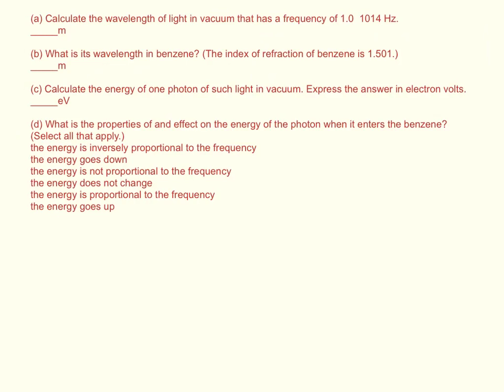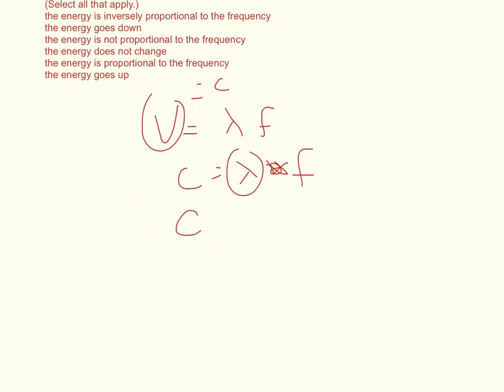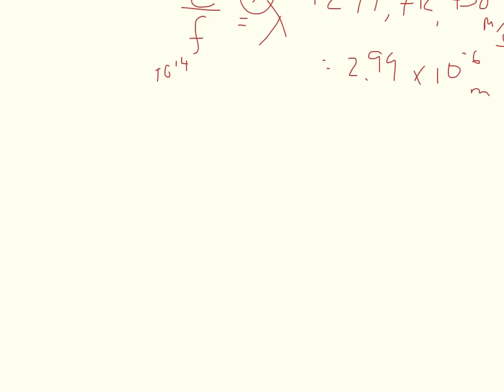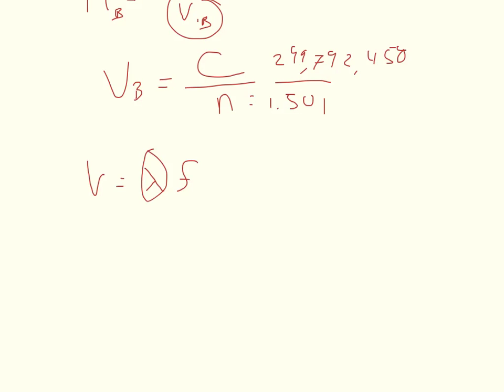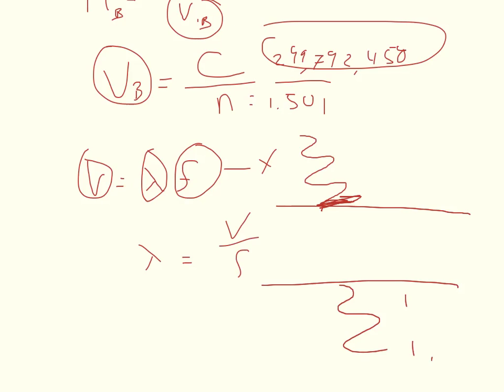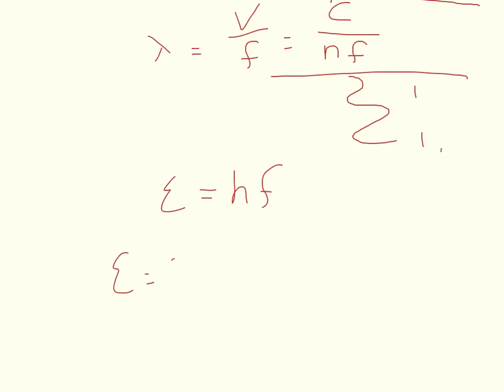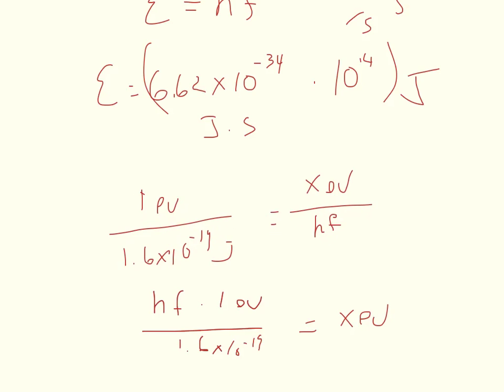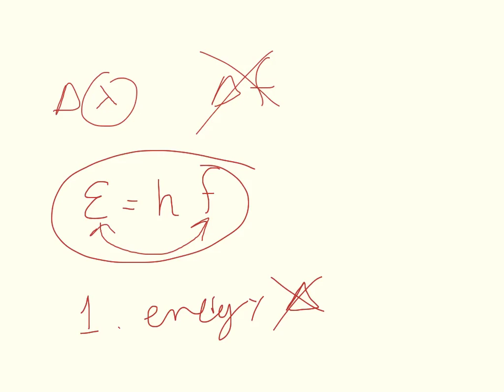Physics WebAssign Ch22 #3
(a) Calculate the wavelength of light in vacuum that has a frequency of 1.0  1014 Hz.
_____m

(b) What is its wavelength in benzene? (The index of refraction of benzene is 1.501.)
_____m

(c) Calculate the energy of one photon of such light in vacuum. Express the answer in electron volts.
_____eV

(d) What is the properties of and effect on the energy of the photon when it enters the benzene? (Select all that apply.)
the energy is inversely proportional to the frequency
the energy goes down
the energy is not proportional to the frequency
the energy does not change
the energy is proportional to the frequency
the energy goes up